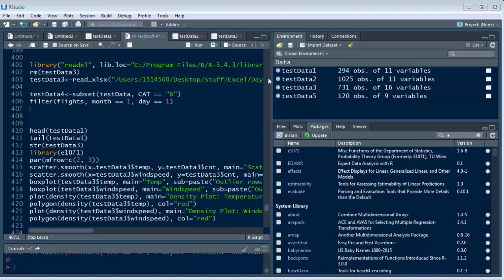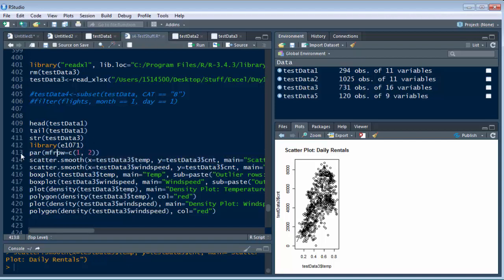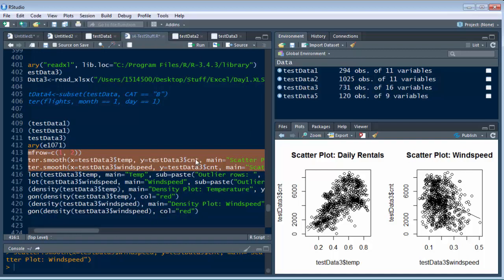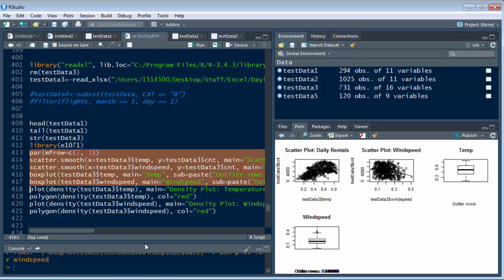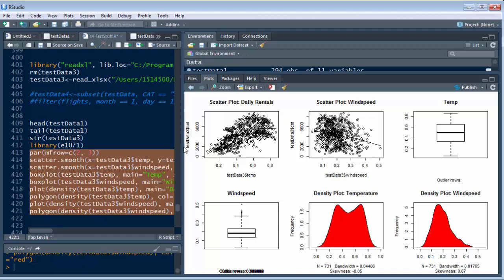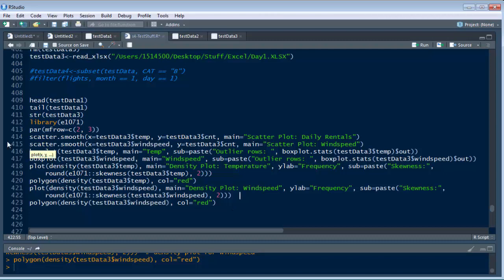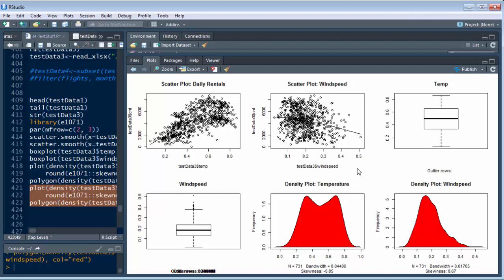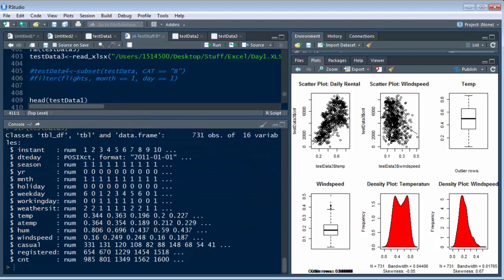How to create a reusable visual template in RStudio for data analysis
In this video I show you some really cool code and techniques to build a reusable visual model to quickly analyze pretty much any data set.  I show you how to load in the data what libraries to use in R and RStudio and then I show you the exact script that I use to go and create a six graph or 2 x 3 partitioned container of six graphs.

This way you have scatterplots, box plots and distribution curves there will quickly help you to see areas of opportunity or interesting developments that you might want to dig deeper into.  In this video I actually show you an area of low between two highs which is really interesting and how we were able to identify by using multiple graphs together.

This is exactly what we do in data analysis and data science.  We look for areas of uniqueness, strangeness and things that we can get insights from.  Once you've built this model just like I show you in this video you can then quickly go and pull any data set from Excel straight in to R (we use Rstudio here which is a lot easier than using straight R), and then start developing insights based on that data.

Data analyst do this every day, but most use Excel solely and have to develop each grass on its own and pull data in the pivot tables prior to graphing.  That works fine and I show you how to do that in a bunch of different videos.  But if you're just looking and exploring your data for anomalies, correlations and more (aka Exploratory Data Analysis), then there isn't really a better place to start than a visual model that's re-created and set to run on almost any data source or data set.

Once you've built this as I show you in the video, start trying and learning about different data sets.  You will be amazed at what you see from the data.  Now not every column or field is going to give you interesting results in insights.  As I hinted in this video you may want to do a correlation analysis first which is very simple do and I have that in some my other videos that I recommend you check out.

You can also use the code snippet STR(dataframe) to see all the fields or columns listed with their data type and some sample data.  You can also use Head or Tails to see the top or bottom few rows of your data.  I show you how to split the plot screen into multiple compartments so you can run and actually compare various graphs and visuals at the same time which is extremely helpful.

It's very hard to get insights from graphs that were previously plotted and are no longer visual to you.  It's very helpful to have them all up at the same time and then the bill blow them up and veer into and compare them.  As I show you in this video our studio lets you do this very easily.  Now just keep in mind when you highlight and run snippets of code like I do in this video if you miss just one piece it will error out on you as R is very case-sensitive and it does not auto complete like some other high-level languages.

I hope you found this both interesting and informational.  I use script like this every day to filter through data and find interesting insights in campaigns and sales data.  If you are thinking about a career in data analysis or data science this will be very helpful to you.